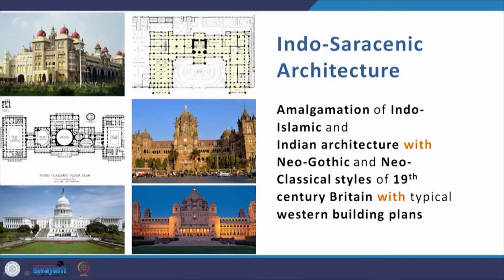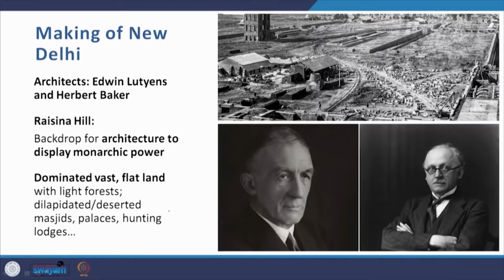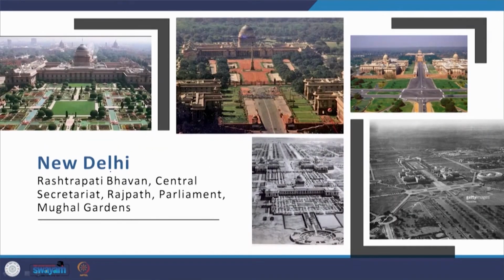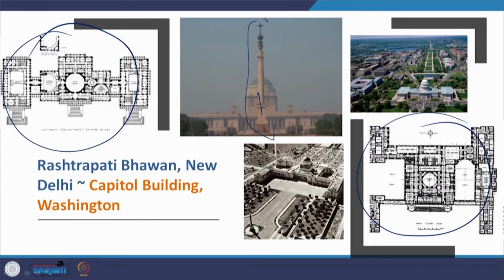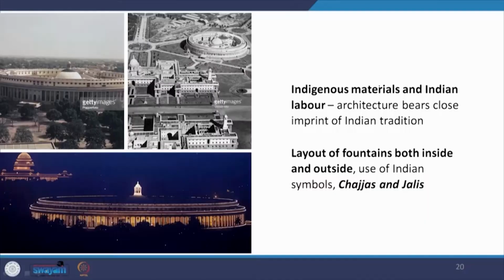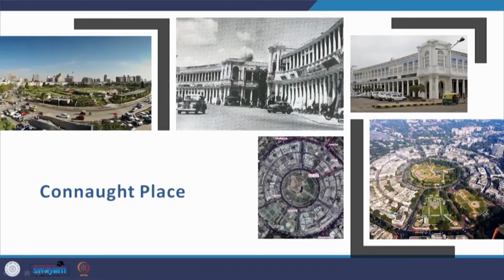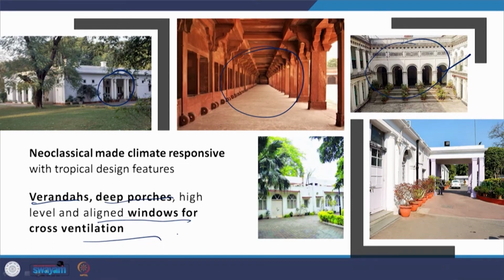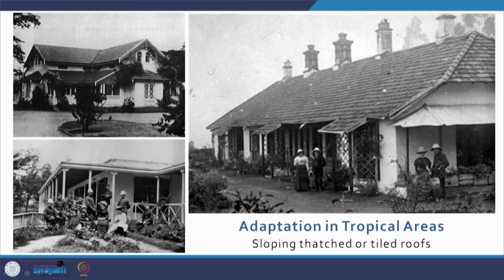Lecture 04 - Pre-Independence - Part 2: Colonial Architecture and Art Deco